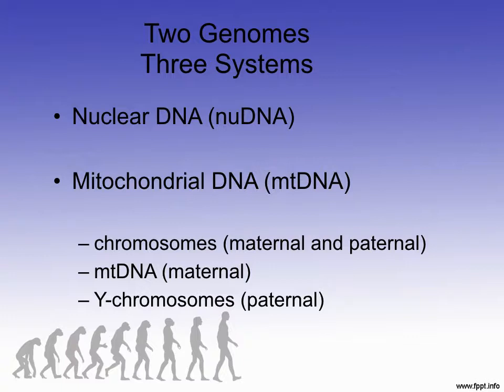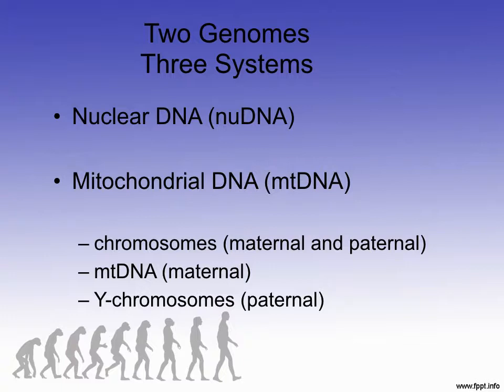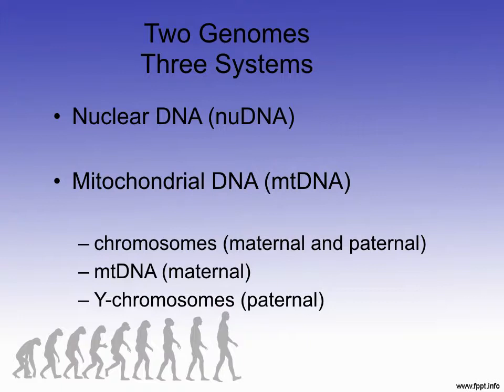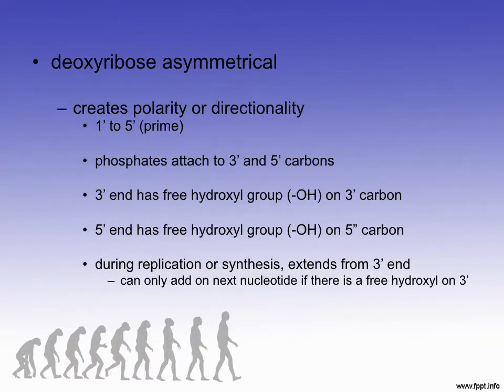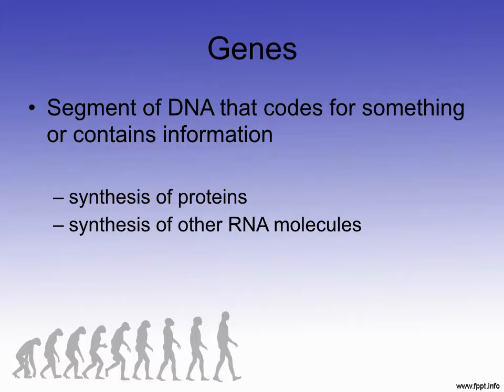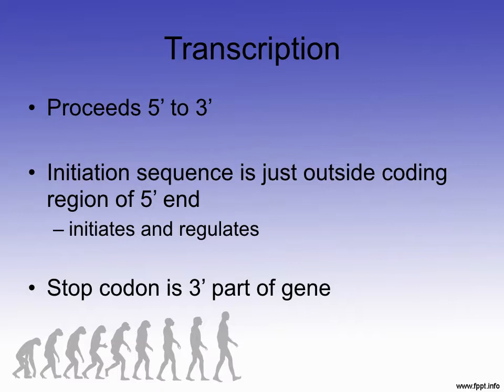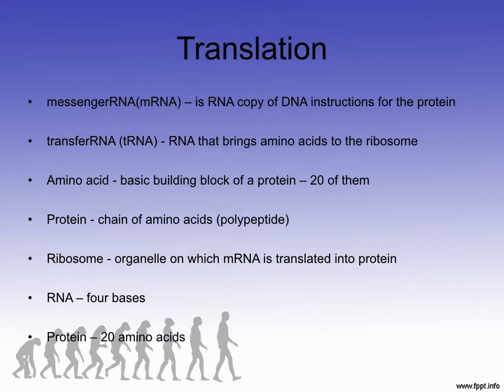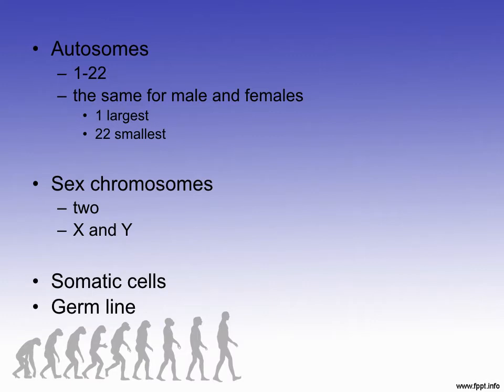ANTH 101 Chap 2 and 3 pt a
A summary of some of the key points! There is additional information within the chapter!